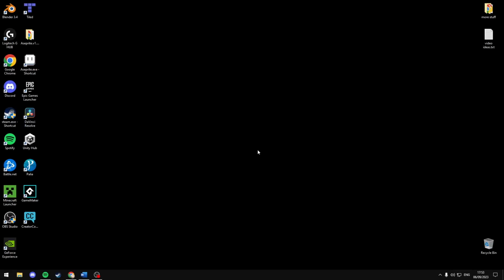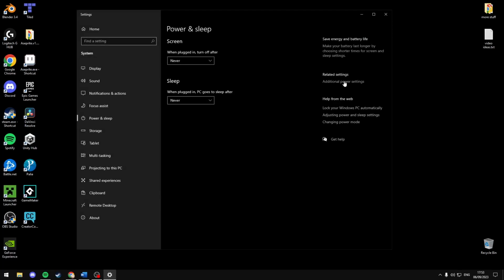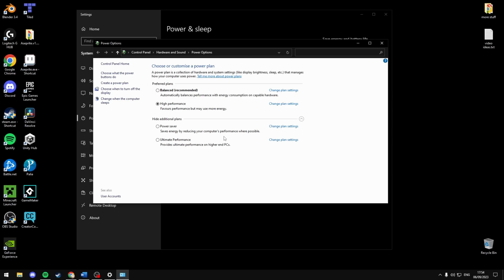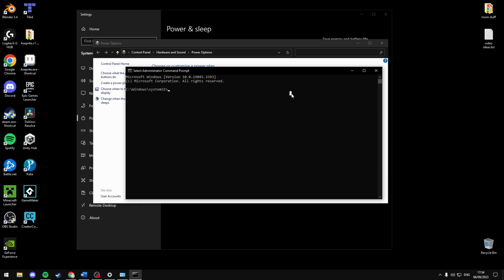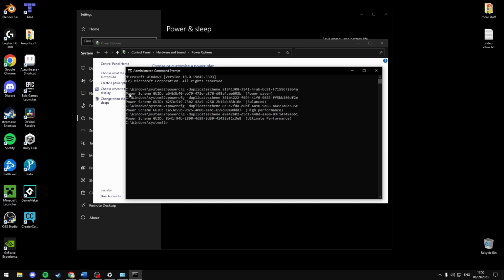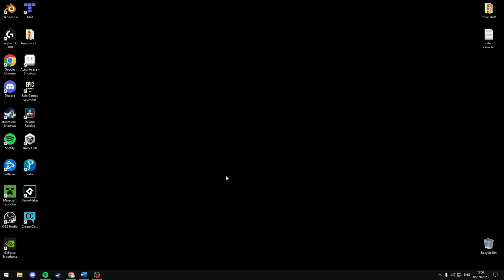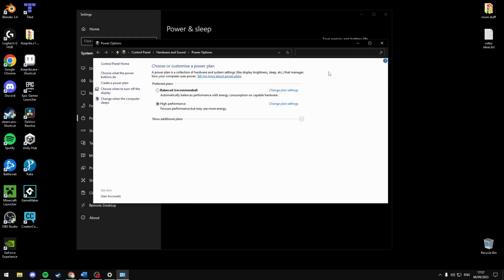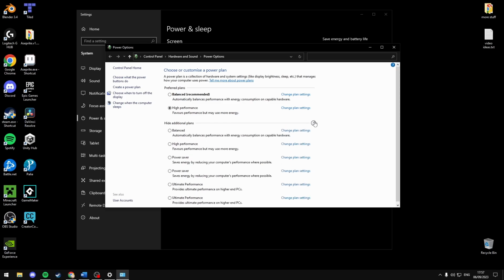HOW TO RESTORE ADDITIONAL POWER PLANS USING CMD - WINDOWS 10/11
HOW TO RESTORE ADDITIONAL POWER PLANS
HOW TO ENABLE ALL POWER PLANS ON WINDOWS 10/11
HOW TO ENABLE ADDITIONAL POWER SETTINGS USING CMD ON WINDOWS 10 & 11

[COPY,PASTE]:
[1] ULTIMATE PERFORMANCE - powercfg -duplicatescheme e9a42b02-d5df-448d-aa00-03f14749eb61
[2] HIGH PERFORMANCE - powercfg -duplicatescheme 8c5e7fda-e8bf-4a96-9a85-a6e23a8c635c
[3] BALANCED - powercfg -duplicatescheme 381b4222-f694-41f0-9685-ff5bb260df2e
[4] POWER SAVER - powercfg -duplicatescheme a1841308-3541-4fab-bc81-f71556f20b4a

[TEXT GUIDE]:
[1] open command prompt as administrator, and copy, paste one of the above commands into cmd, pick whatever power plan you want or you can enable them all.
[2] copy, paste the command and hit enter, repeat 3 more times for the other power plans.
[4] once your system reboots, right click the start menu, select power options and select additional power settings.
[5] this will bring you to the power options control panel window, select the drop down "show additional plans" and youll notice you now have access to the other power options.
[6] select whatever plan you want to use and your good to go.